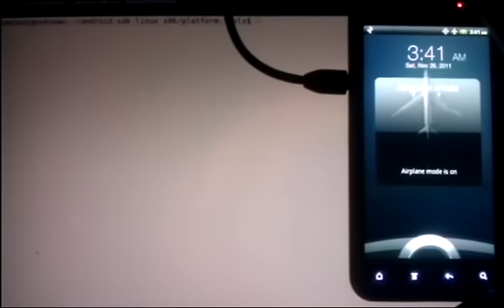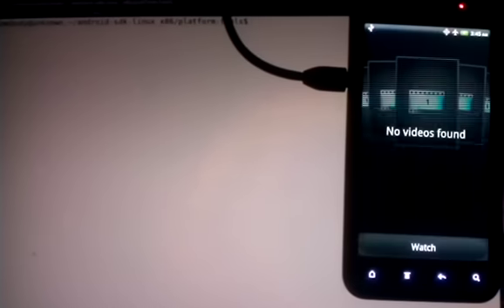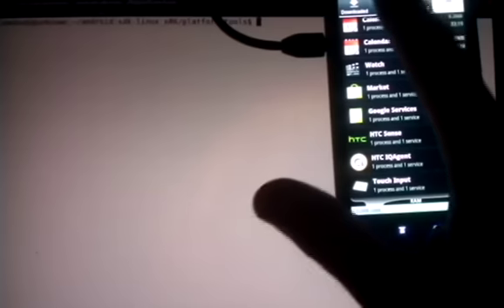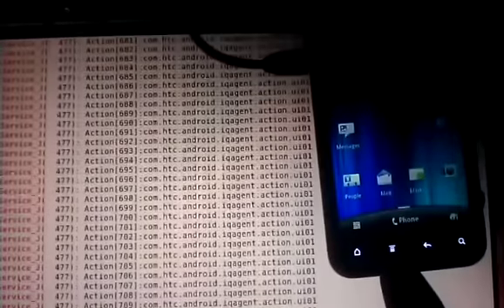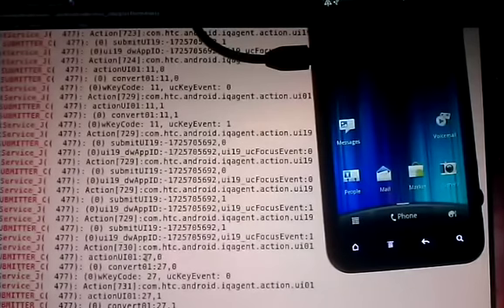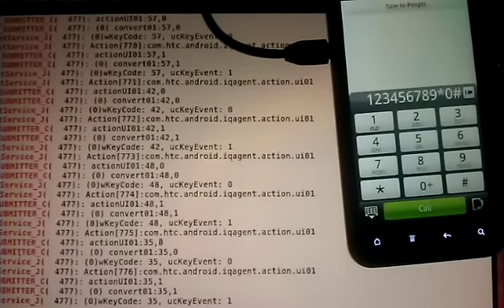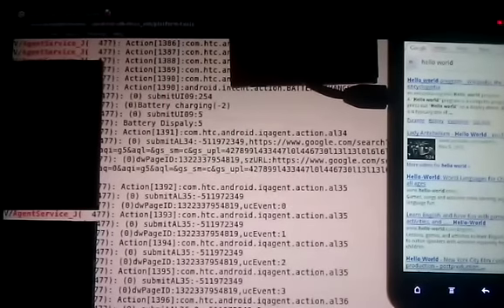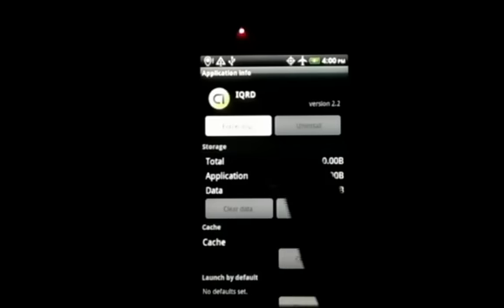Carrier IQ Part #2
More information about Carrier IQ. If youd like to talk about it, post below, tweet with CIQ or if you have a board discussion about it post the URL here. I will be doing NO moderation.

While your out there thank the @EFF for letting me continue :)

Why are you looking at CarrierIQ for information and not HTC?  Look at how many devices have Carrier IQ hidden.  HTC is just including 3rd party software.  They have privacy policies everywhere for their programs, this is not just an HTC/Android issue.

Videos were shot with E4G/E3D, so dont complain about quality.. If you want a better shot of something let me know!

Video Contents:
Part 1 - Start - Device setup
Part 2 - 3:15 - Where we don't see CIQ
Part 3 - 5:05 - Finding CIQ Application

Part 4 - 8:34 - Watching Carrier IQ Watch Us
8:39 - Keypresses
12:27 - Receiving a SMS Message
13:35 - Using Browser on WiFi

Part 5 - 15:45 - Carrier IQ on an out of service device
Part 6 - 16:49 - Conclusions